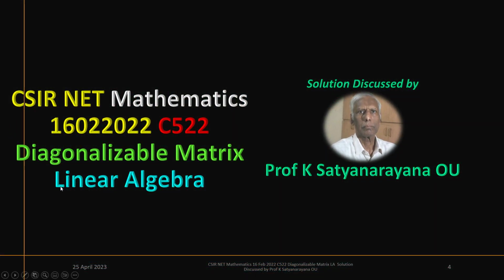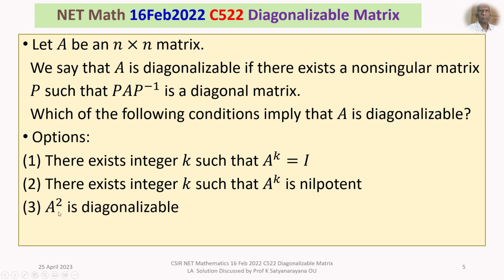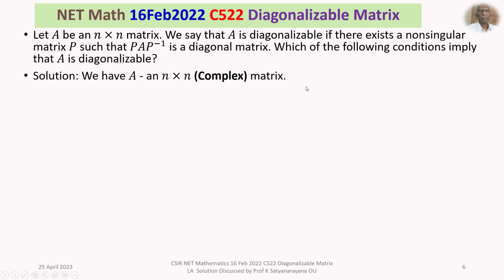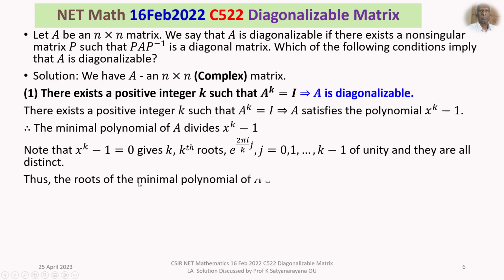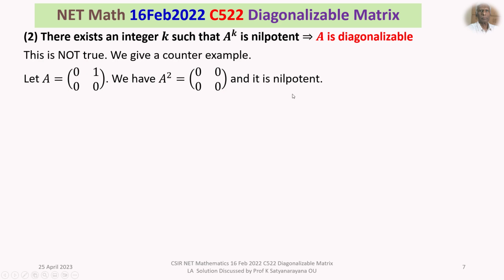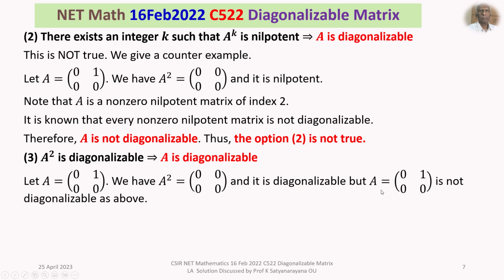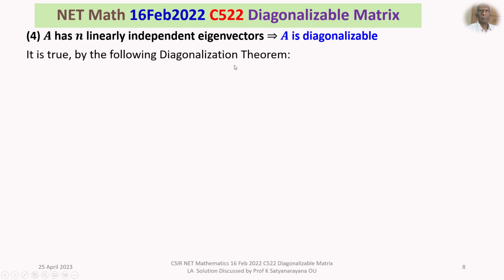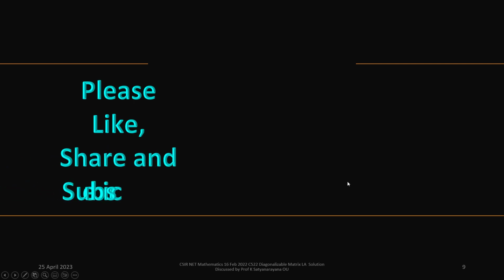CSIR NET Mathematics 16 Feb 2022 C522 Diagonalizable Matrix LA Soln Disc by Prof K Satyanarayana OU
The solution of a problem from the section Linear Algebra, that appeared in CSIR NET held on 16022022, is discussed in detail. The problem is diagonalizable matrices.
Chapters:
00:00:00 Intro